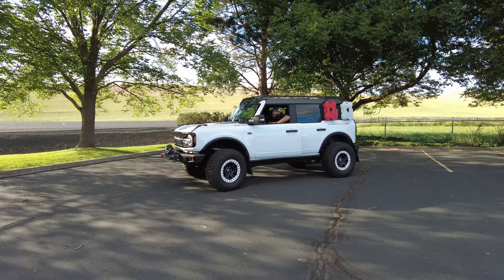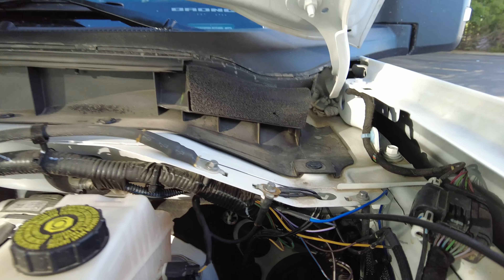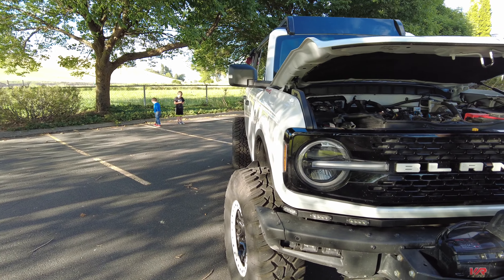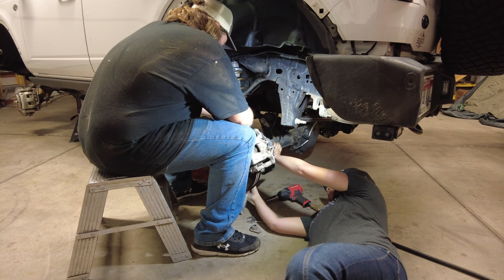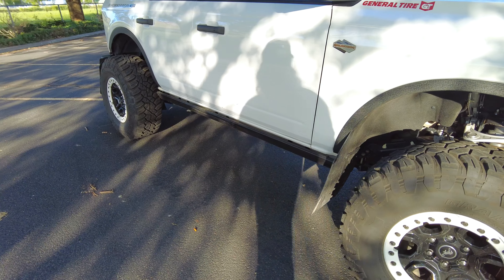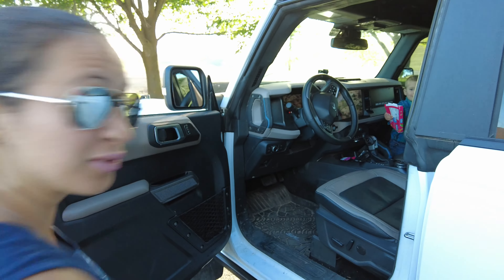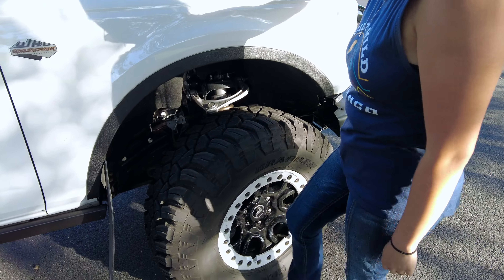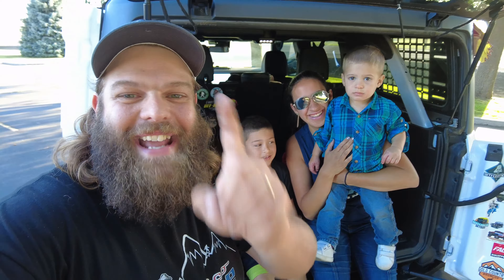ONE YEAR of Bronco Mods, Accessories and Adventures…here's our review!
What. A. YEAR! Here's to all of the adventures and great people we've met along the way. More to come! - Team Blanco

BLANCO BRONCO - BUILD IN PROGRESS:
2022 Ford Bronco Wildtrak - Lux Package

NexGen Bronco Parts and Accessories - Warn 10-S EVO Winch, windshield protective film, Turbosmart Blow-off Valve, ARB Twin compressor with Grimm Off-road Mounting Solution, MORRFLATE two tire inflator/deflator and BMC Recovery Lights, Ford Performance beadlock rings

Broncbuster - BusterBraces, steering upgrades, 1.5" body lift, body gap filler panels
Talon's Garage- Full undercarriage protection
General Tire 35" Grabber X3 Tires
Snow's Auto - RC Triple LED Fog Lights
TireFlate - Fender Flare Deletes
4WP - 2.5" VSRT Front and Rear Coilovers
JCR Off-road - Winch mount plate
Buck your Bronco - BYOD rail mounting system
XKGlow - Spare tire light
Rokblokz - Mud Flaps
3WLiners - Floor Mats & Trunk Mat
Outlaw Broncos - Hood struts and rear cargo light
Oracle Lights - Grill letter LED lights, tinted flush mount tail lights
Krazy Beaver Tools - Murderspork
Overland Vehicle Systems - Nomadic 4 Rooftop Tent